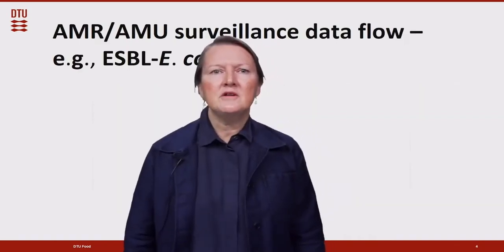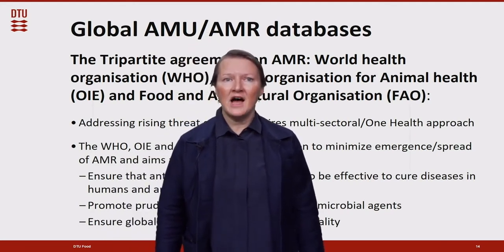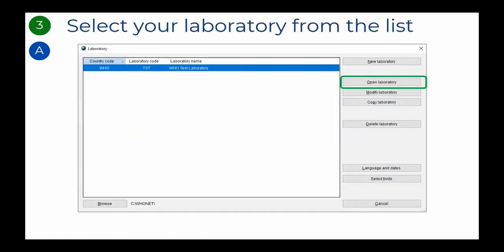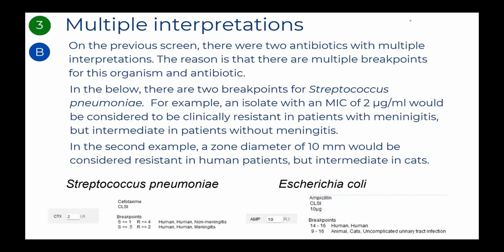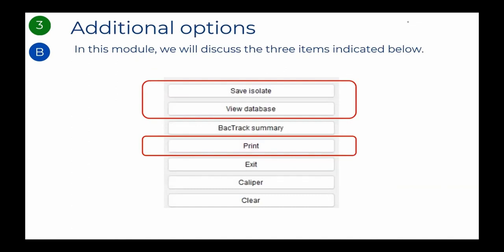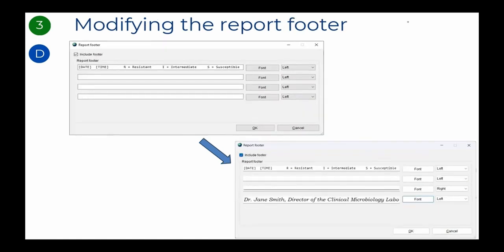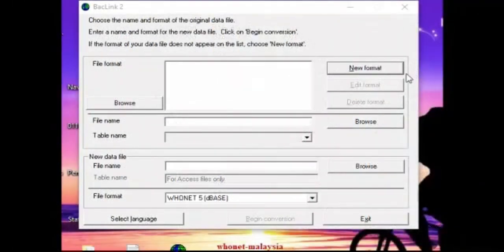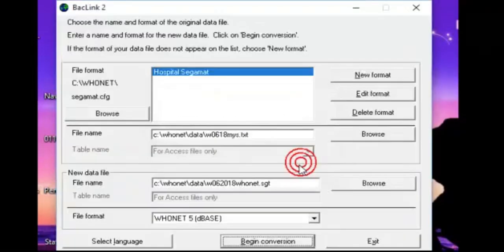Section 1 AMUAMR surveillance data management